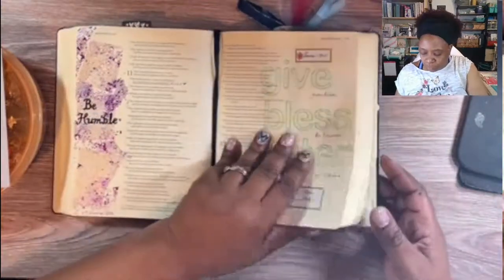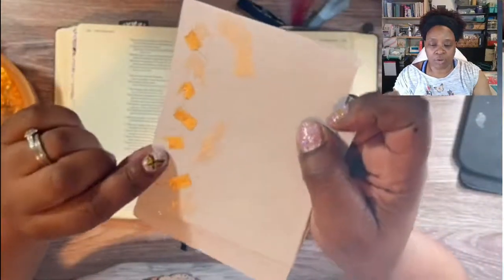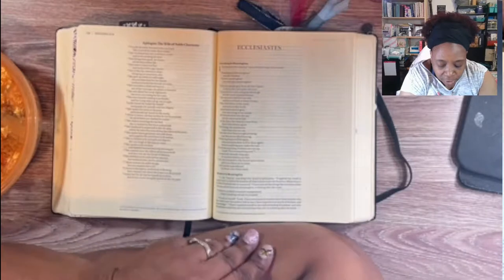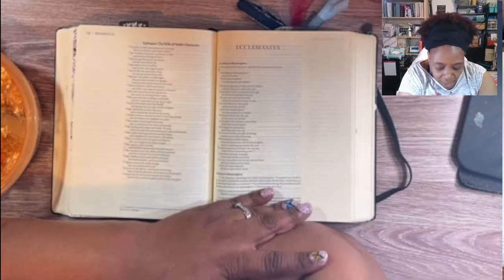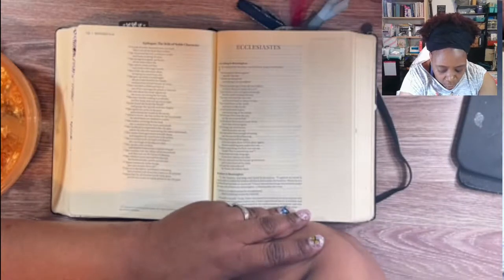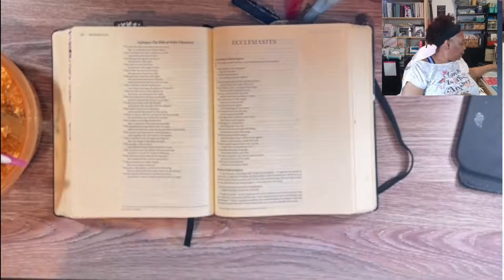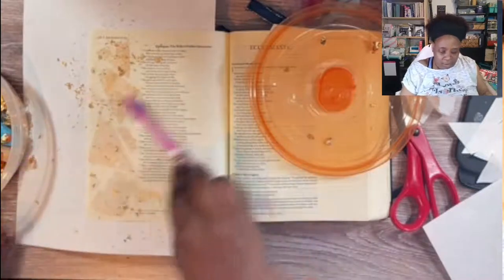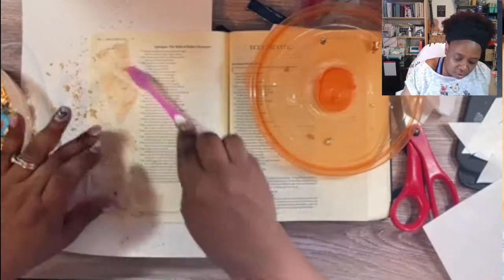An Easy Peasy Art Background Technique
This is a short live to share a fun technique